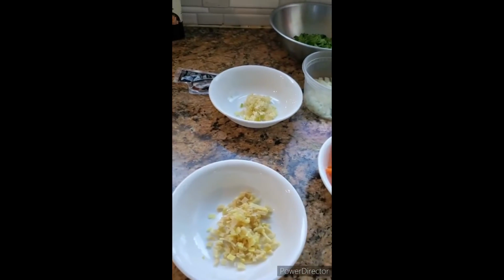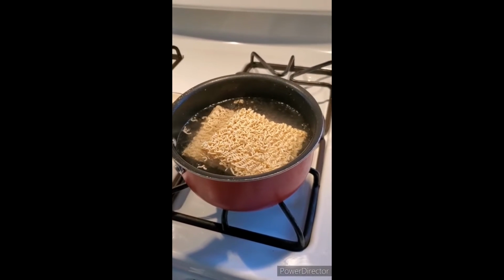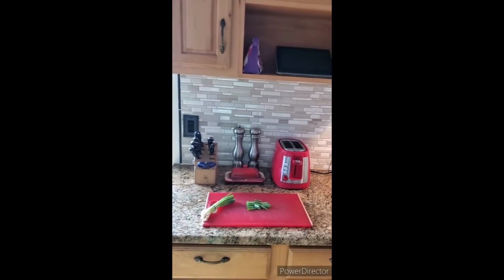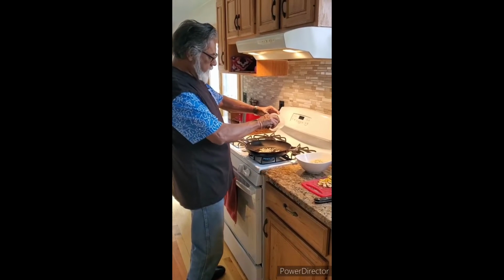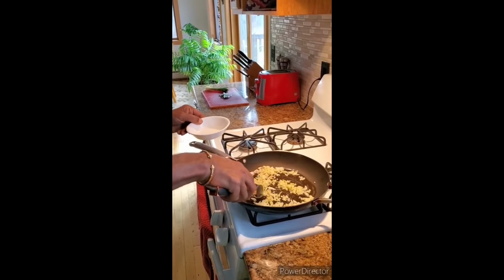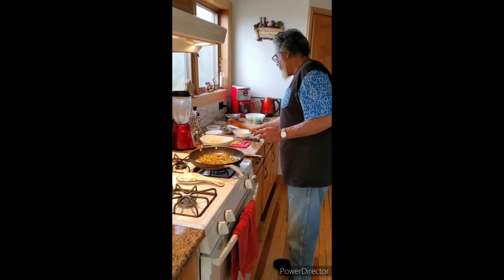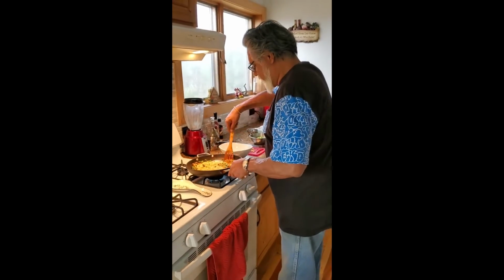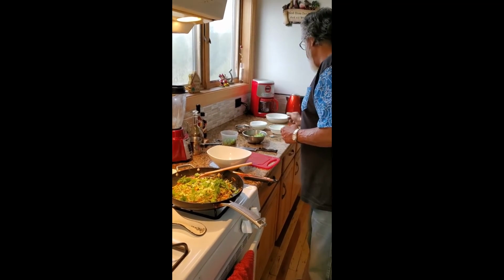Virtual Cooking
My parents filming a cooking video for work. Sorry about the vertical filming. They're old, they don't know any better.

The music used in the video is by Alan Walker. The tracks are Sky, Fade, and Flying Dream.